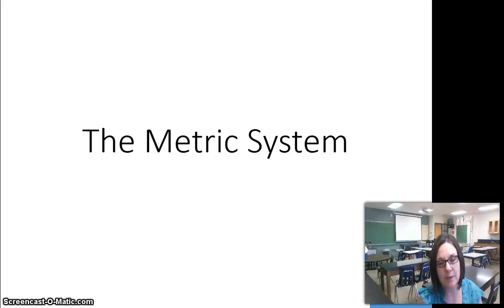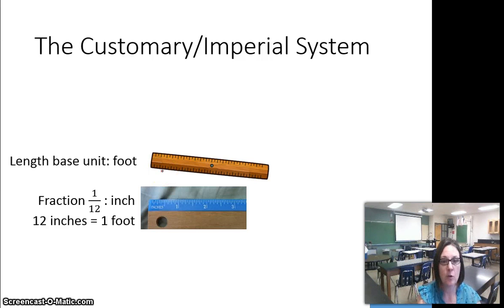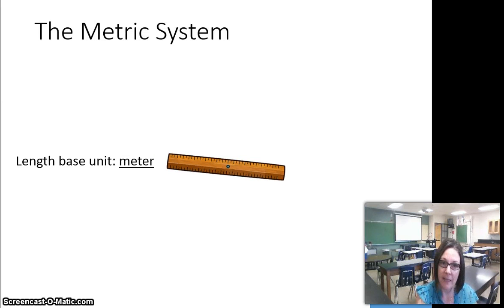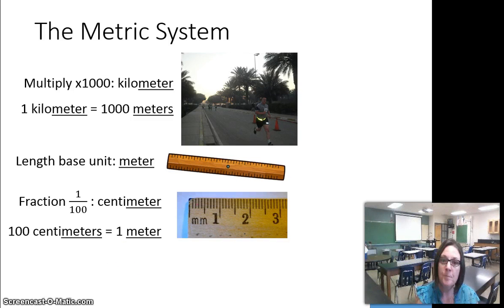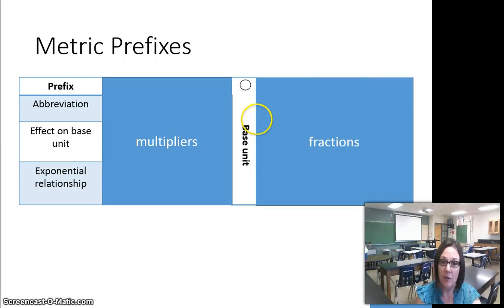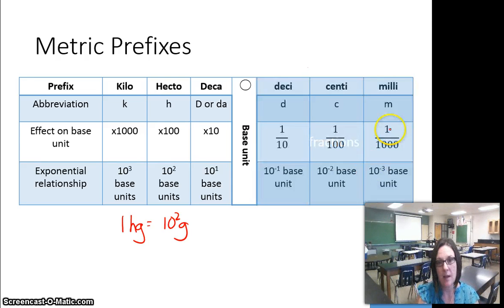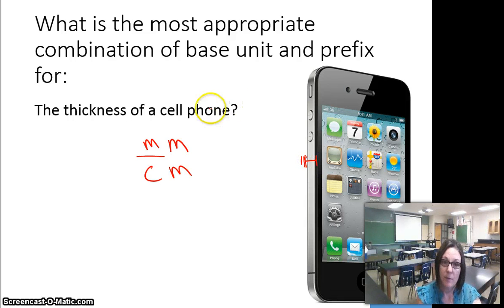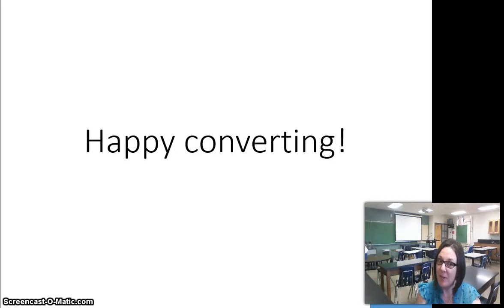Basics of the metric system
This video reviews the basics of the metric system compared to the customary system